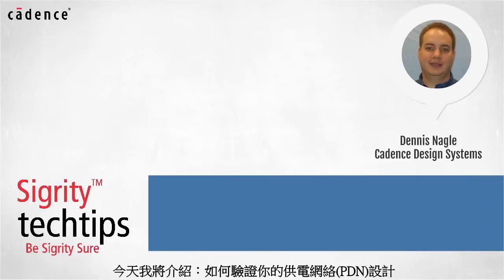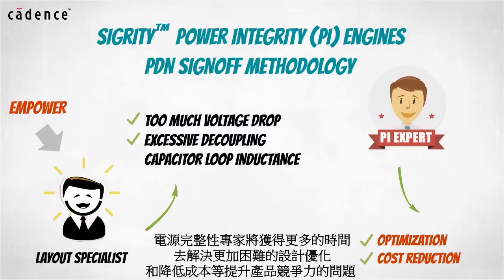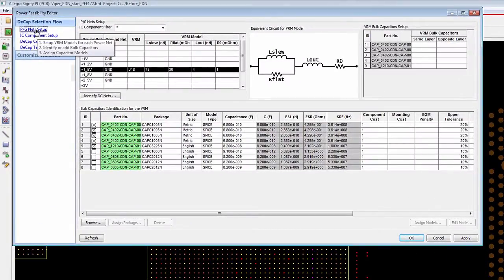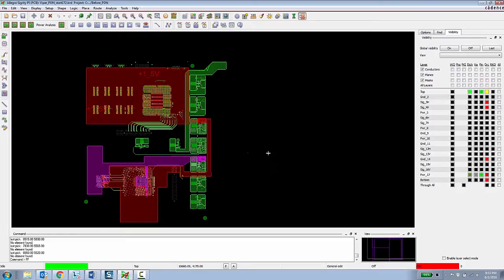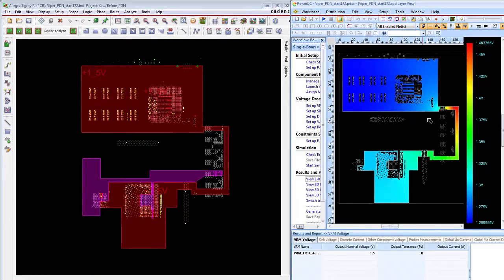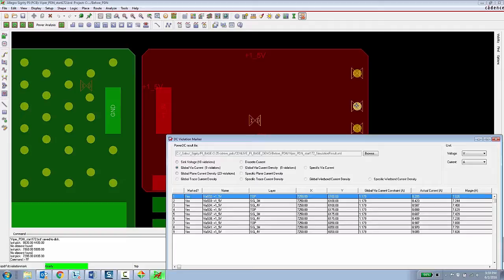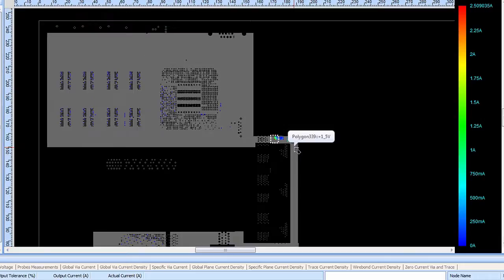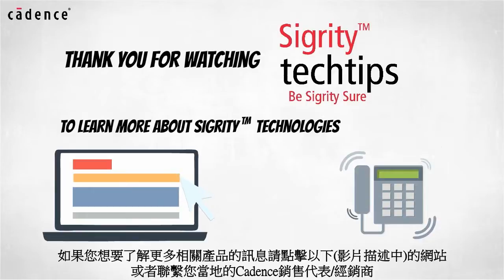PCB設計師如何發現和解決電源完整性問題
如何通過使用Cadence Sigrity技術來幫助PCB設計工程師，在設計早期即可發現和解決基本的電源完整性問題。在技術演示中，Sigrity技術人員將一步一步指導您，如何使用Sigrity技術，有效的放置去耦電容，應用PowerDC進行DC電源分析，以及如何在Allegro設計平台使用PowerDC報告文檔來進行詳盡的分析。